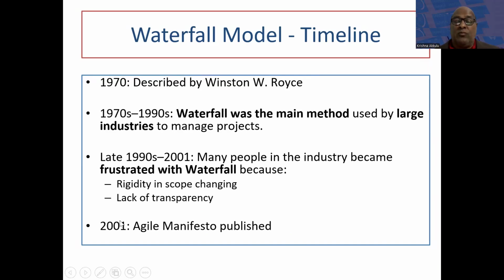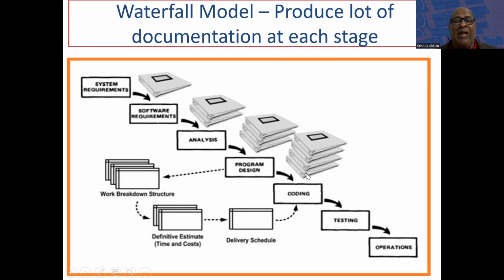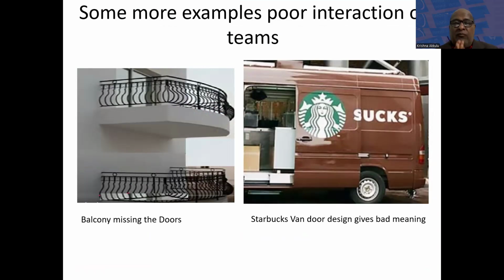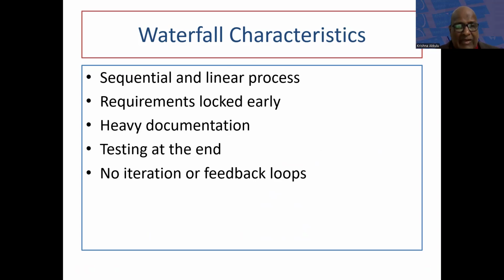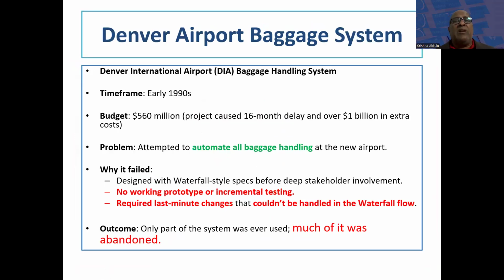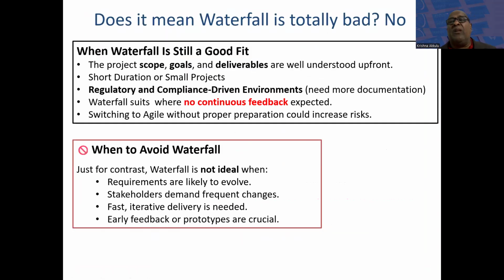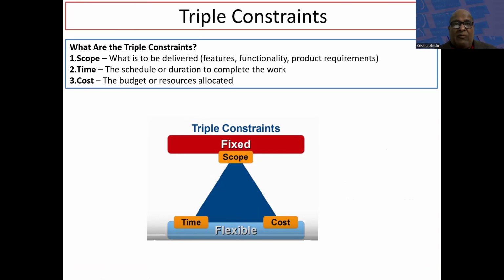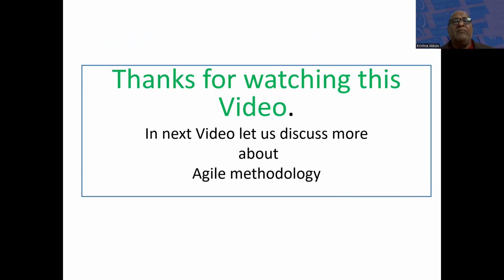Water Vs Agile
Waterfall vs Agile | Evolution, Challenges & Solutions Explained

In this video, we dive deep into the evolution of software development methodologies — from the traditional Waterfall model to the more adaptive and flexible Agile approach.

We begin by explaining how the Waterfall methodology works, and the common challenges it faced — such as limited flexibility, minimal client involvement, and rigid project scopes.

Responding to change over following a fixed plan

This video helps you understand why Agile became so popular, and how it supports dynamic project needs with better communication, flexibility, and continuous improvement.